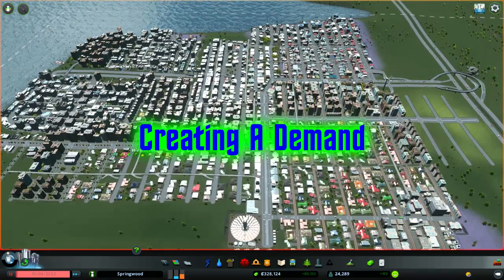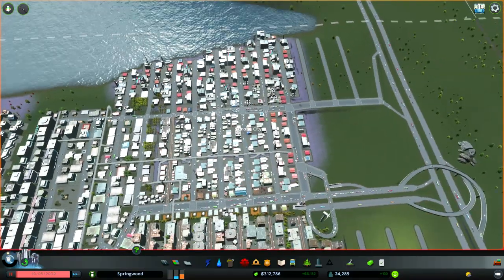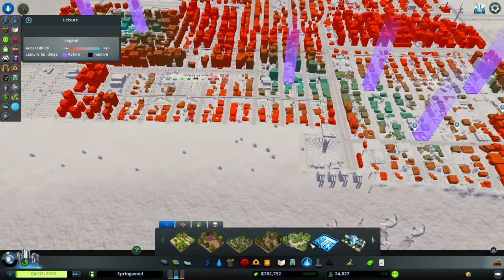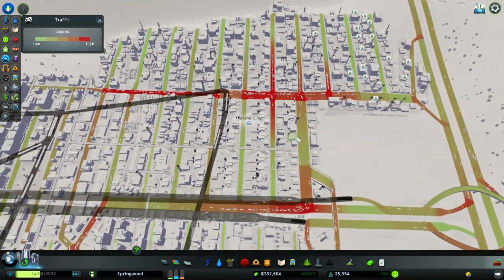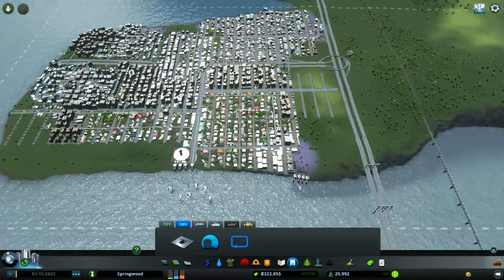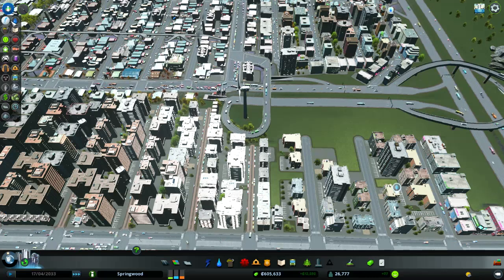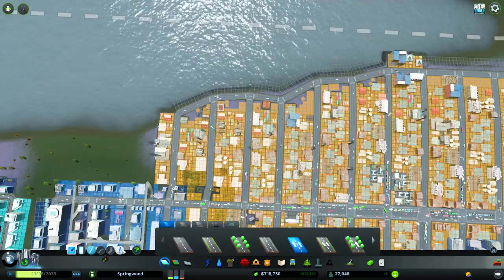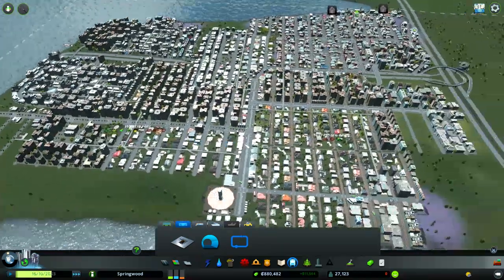Creating A Demand - Cities Skylines S2E12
Currently there is literally NO demand for residential zones and several areas that have been zoned residential are just not filling up.  i.e. nobody's moving in.  Time to do something about changing that.

*NOTE*  Episode 12 is the last one of this series that was pre-recorded with my old mic.  after that Cities Skylines will be all with the new mic!!

Paradox Interactive has granted permission to use images and sounds in "Let's play" or equivalent content on youtube and twitch.tv